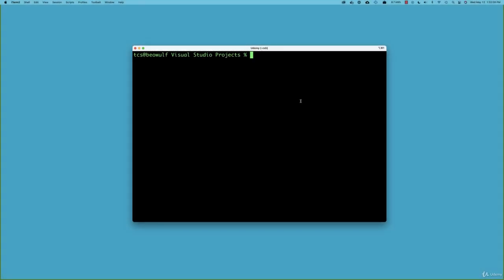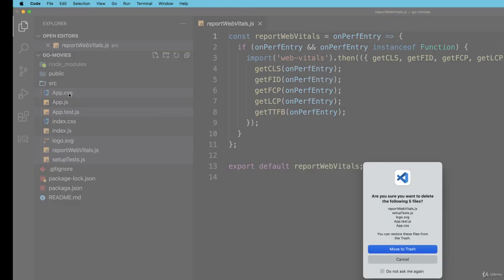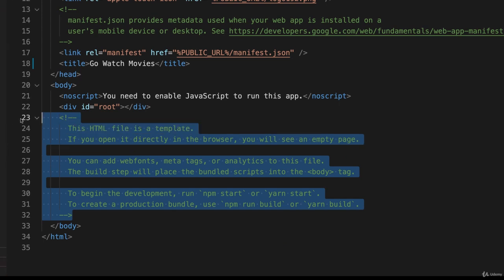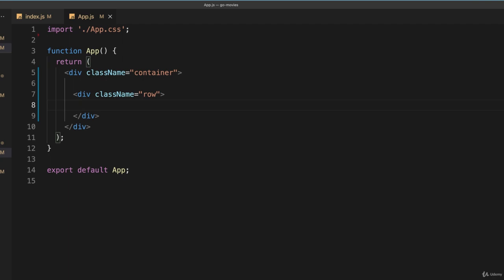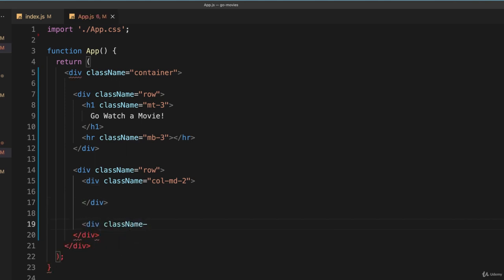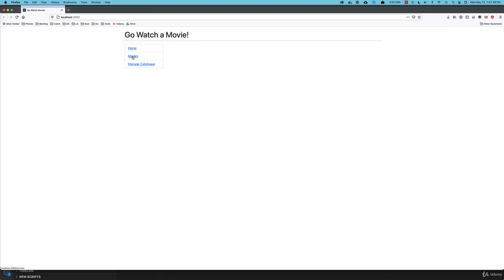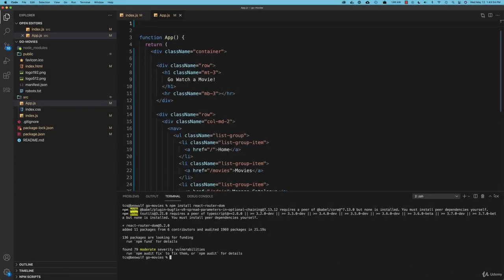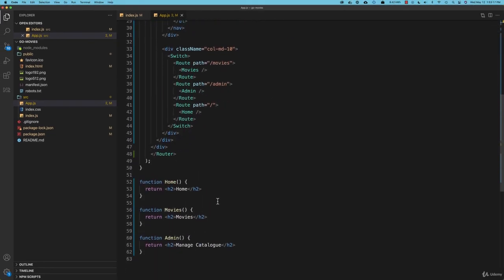Ep24 Creating our Front-End Application and Introducing the React Router in Golang